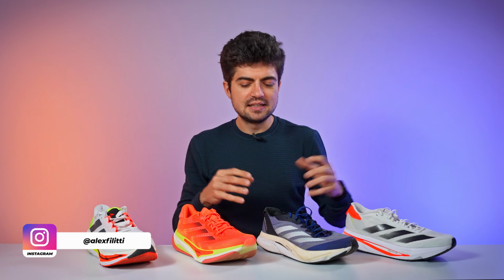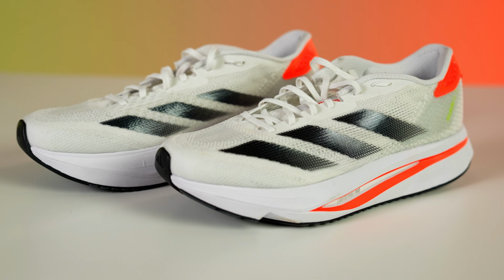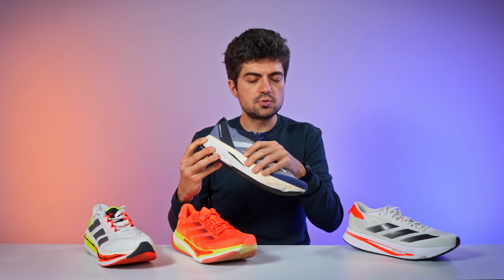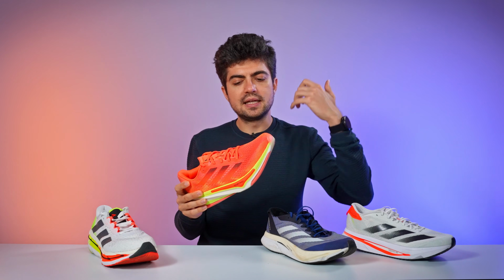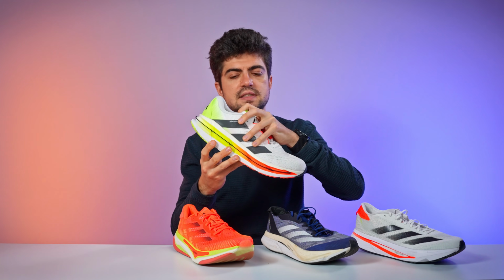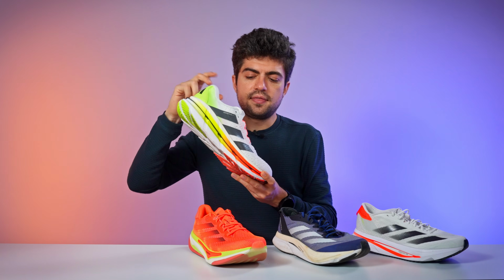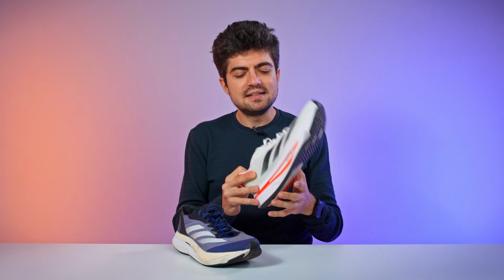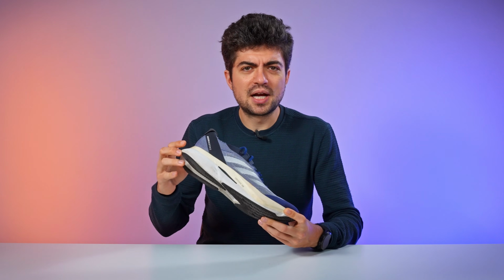BEST ADIDAS DAILY TRAINERS 2024 | BOSTON 12, ADIZERO SL 2, SUPERNOVA PRIMA, ADISTAR BYD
Today's video is a comparison between 4 adidas daily trainers that either released in 2024 (Adizero SL 2, Adistar BYD and Supernova Prima) or are still relevant in 2024 (Boston 12).

🔺 Links from this video ⬇️ (USE CODE "META")